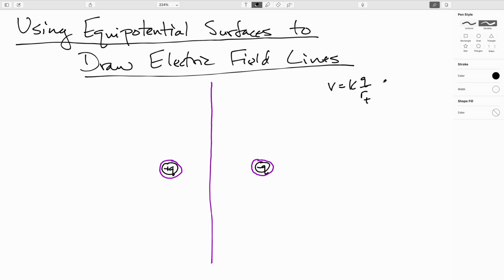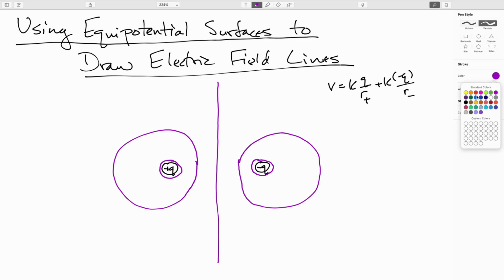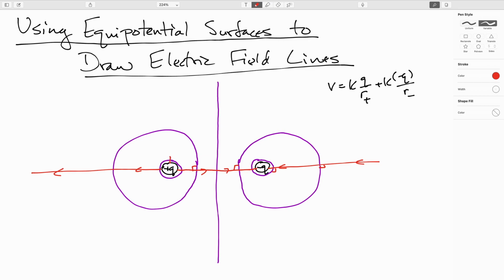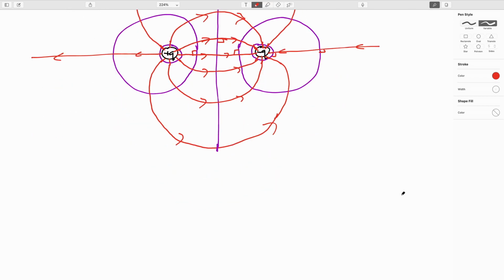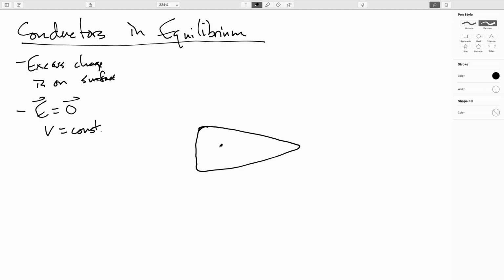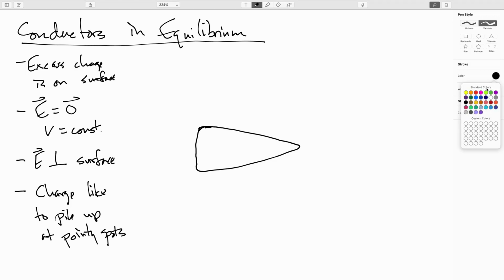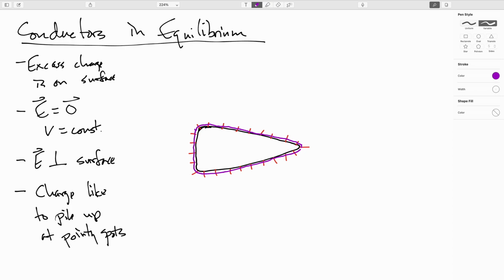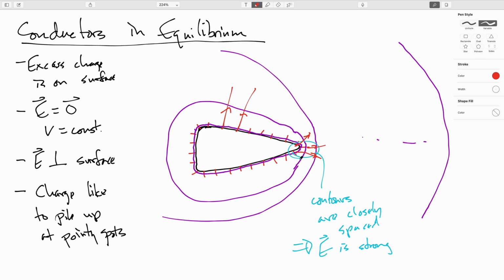13.3: Potential and Field-Drawing Electric Field Lines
We see how first envisioning potential surfaces can simplify drawing electric field line diagrams.